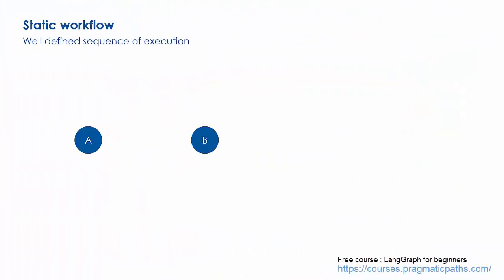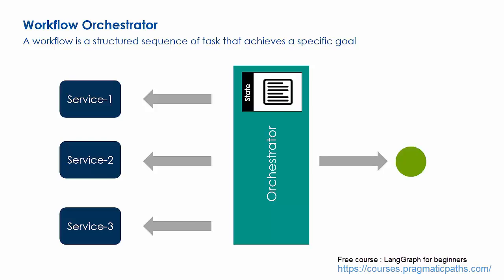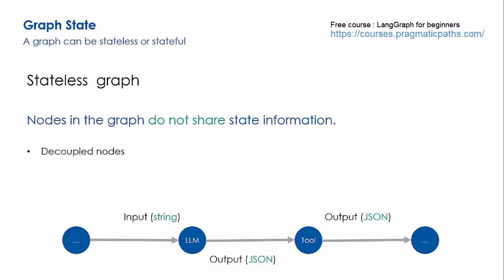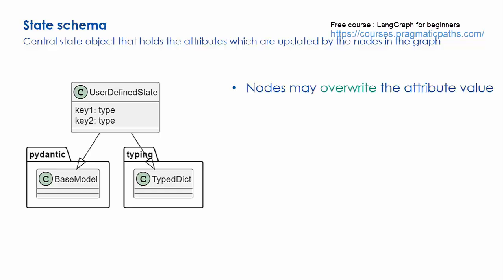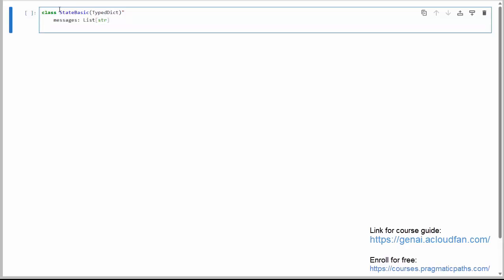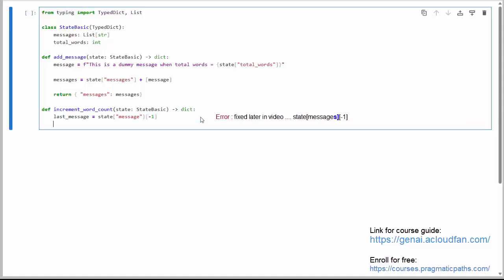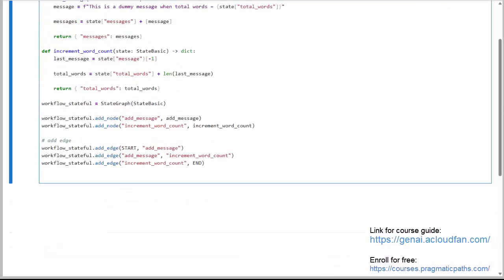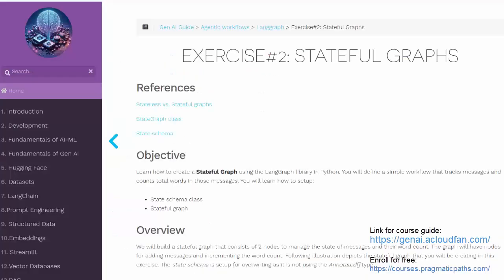LangGraph For Starters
This video is stitched together from first few lessons in a FREE introductory course on LangGraph.